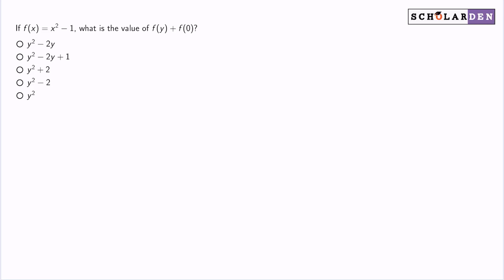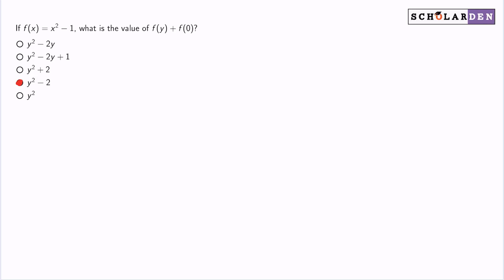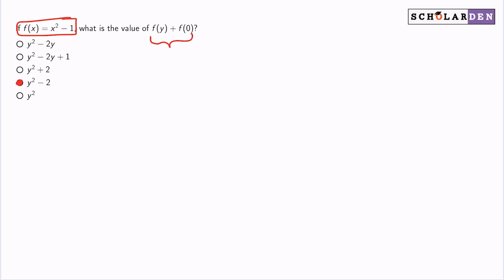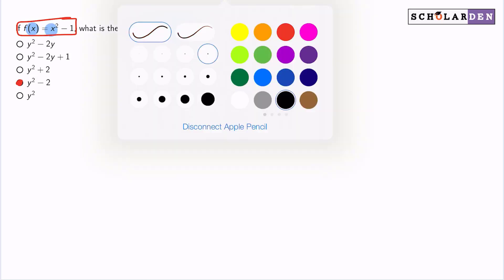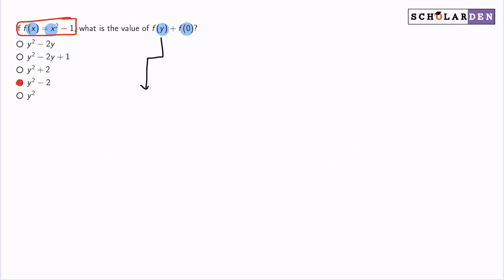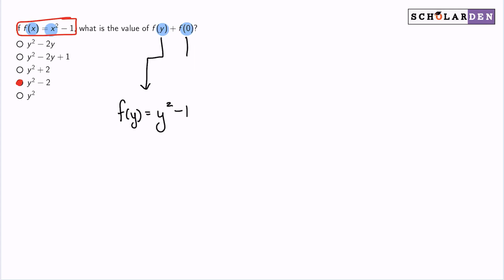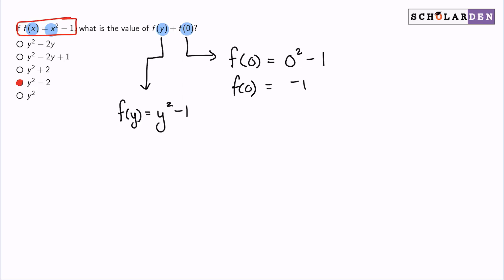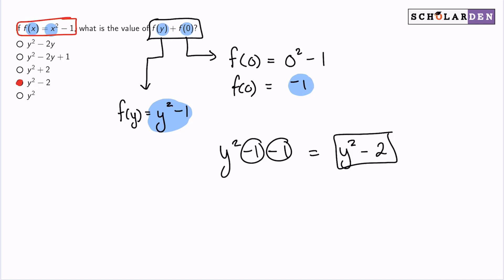GRE Quant - Algebra Functions